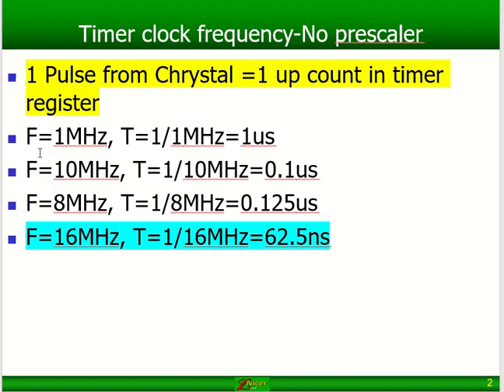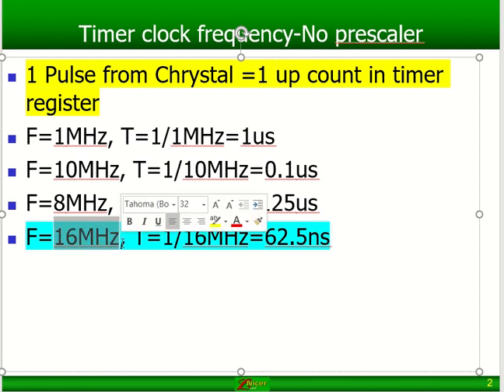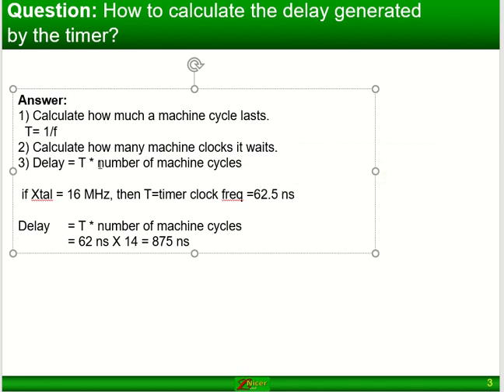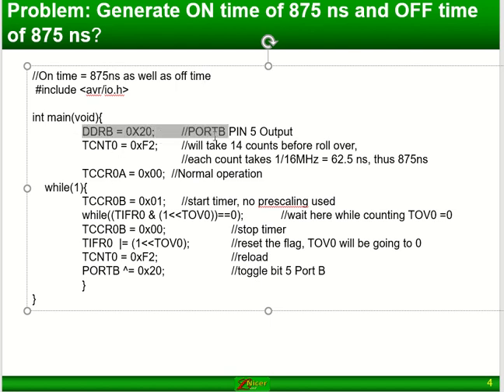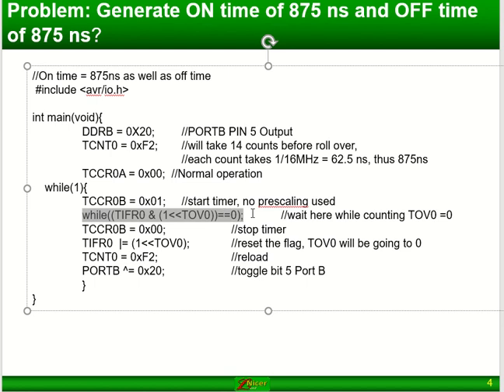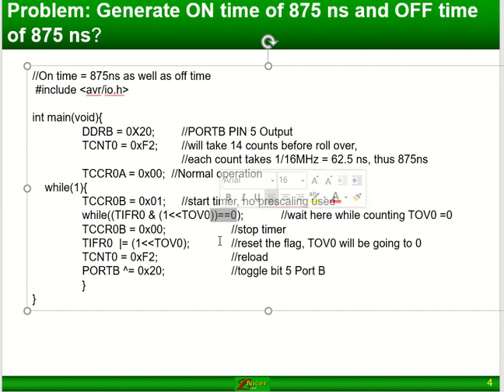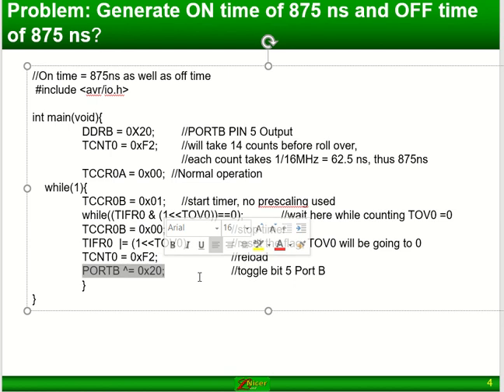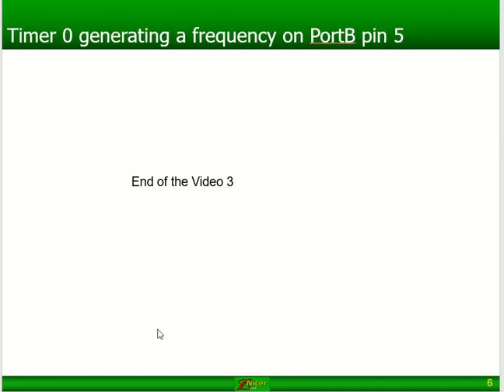Timer_Counter in AVR Video 3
This video uses the 8 bit Timer 0 (Not Port 0 as stated in the beginning of the video) to generate a frequency on PB5 of the ATMega328P. No prescaler was implemented and calculations to get to the frequency are explained.